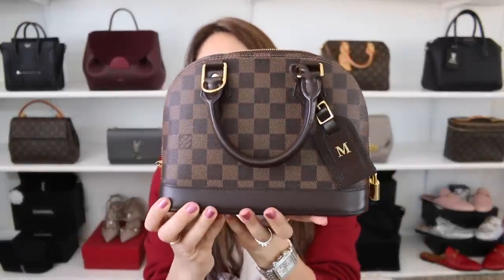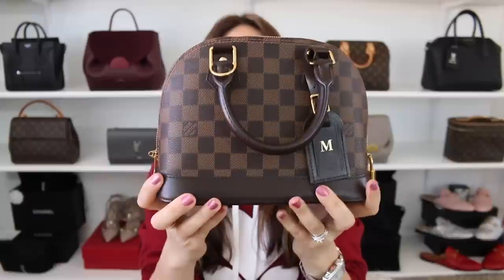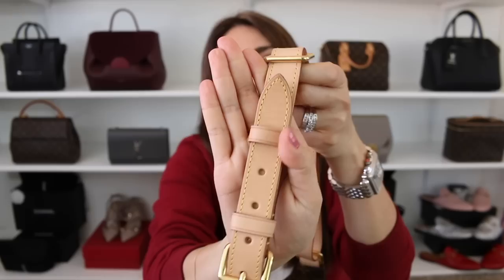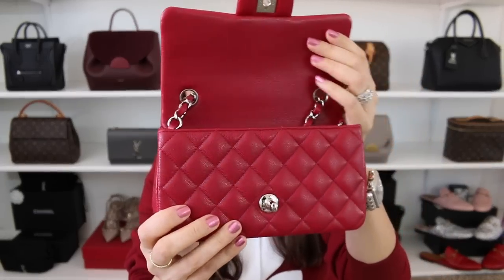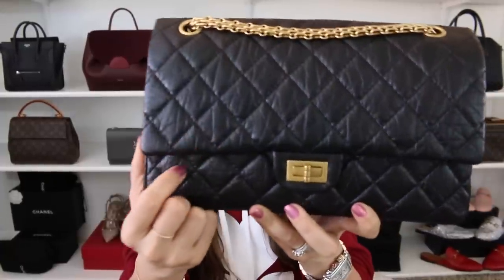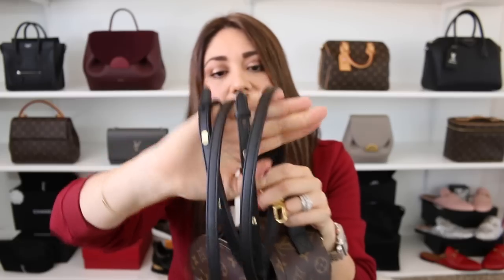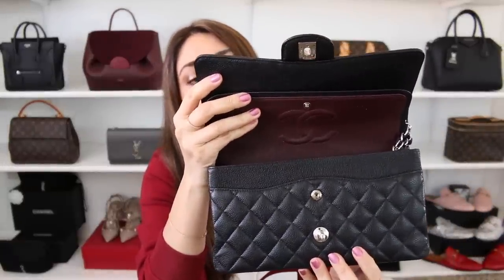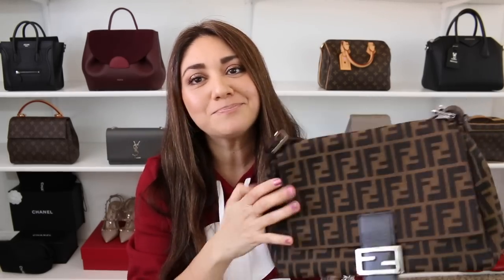Most Used Bags Of 2019 | Minks4All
Happy 2020 LOVES! First video of the year and I'm kicking it off with my most used bags of 2019! I always like to look back and see what beauties I gave the most love too. Get ready, this is a chattyyyyyy one, lol!! I'm all over the place! Anywho, I hope you enjoy it! Stay Fabulous!!! Xoxoxo

What were some of your most used bags of 2019? Let us know! :)

Makeup in Video:
Eyeliner: Wet N' Wild 601A
Lips: Buxom Full-On Lip Polish Celeste
Nails: ILNP Kiss and Tell Holographic